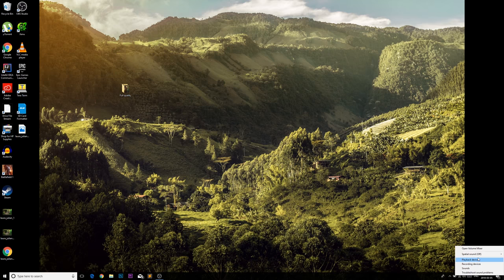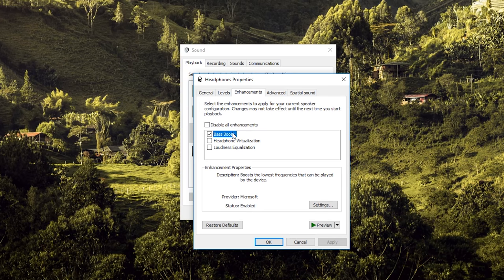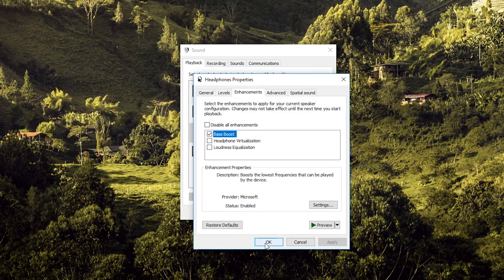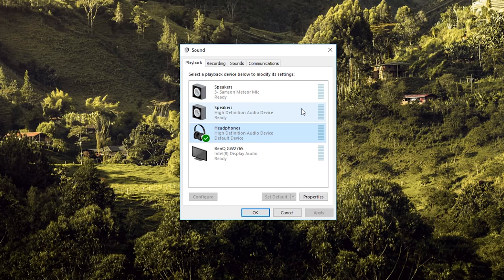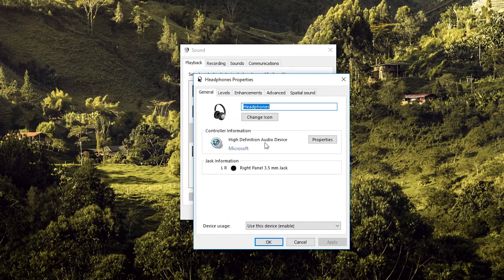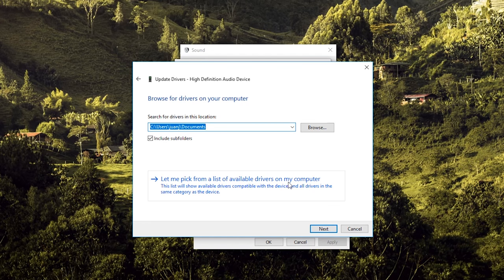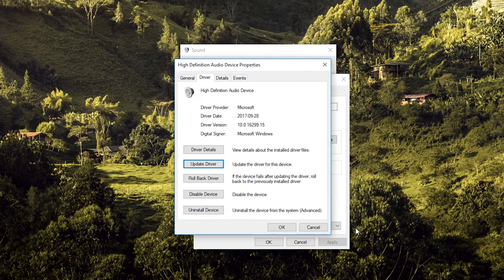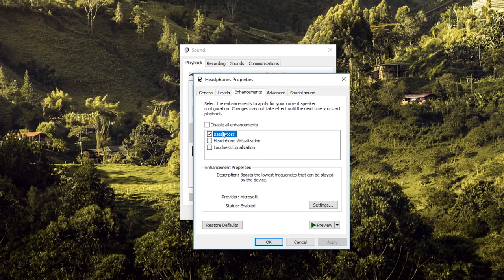How to boost bass on Windows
In this video you will learn how to boost bast on Windows. You will also be able to enhance other audio settings so you have the best audio experience possible!

Photography: @jjjmph

I hope I will see you in my next video.